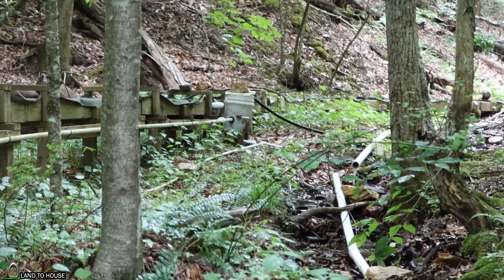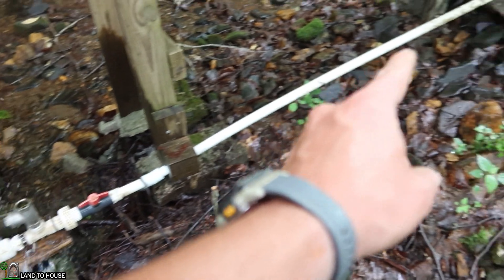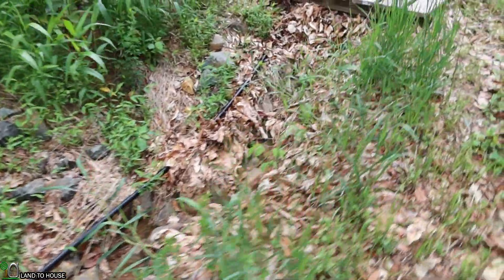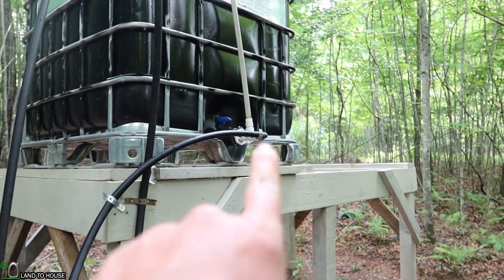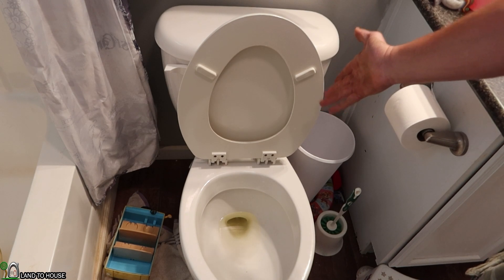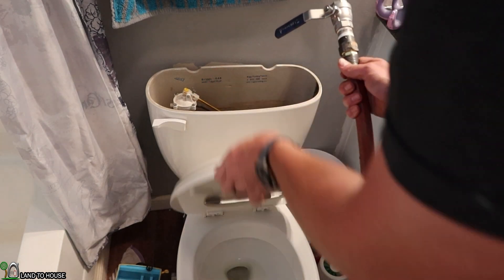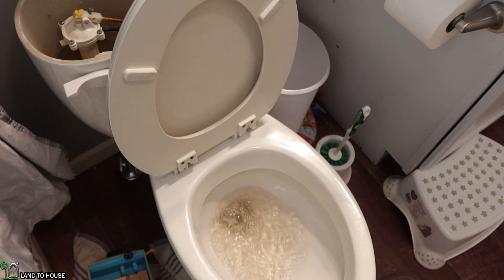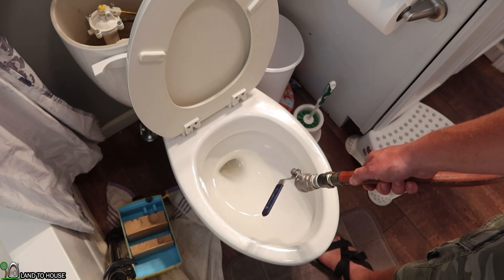Ram Pump Off Grid Toilet Flush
Can a Ram Pump Flush a Toilet? Lets find out. I take the water delivered from a ram pump in the creek and pump it up to a storage tank. From that Tank I am able to bring the water down to the house and use it to flush a toilet. Now there are two ways you can flush a toilet. You can put water in the toilet tank and flush like normal or you can dump water in the bowl. I give both a try here in this video.

If you are looking to buy a ram pump you can purchase from these links here: